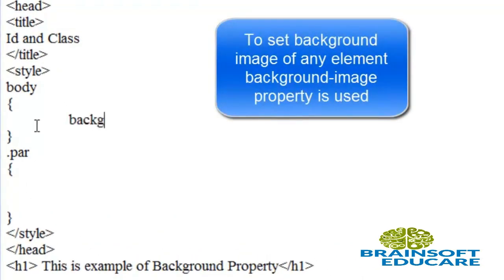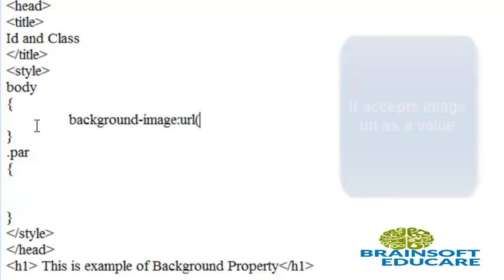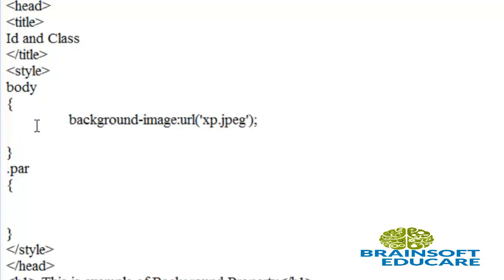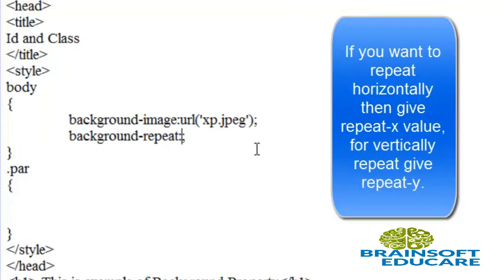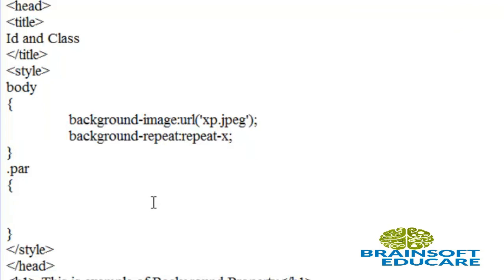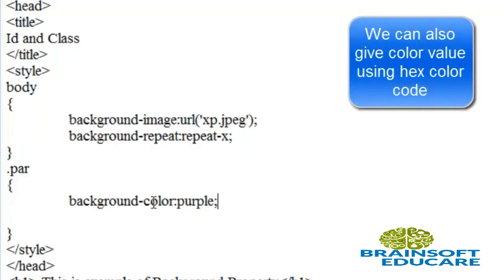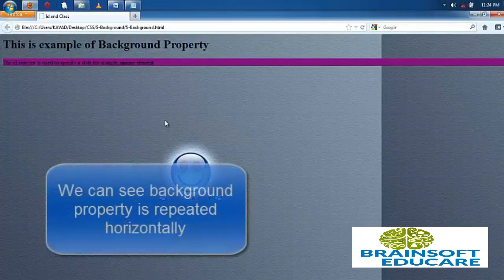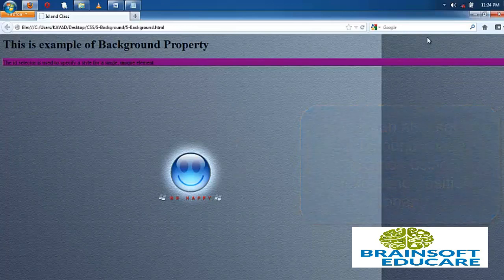How to add Background Using CSS | CSS Complete Course.